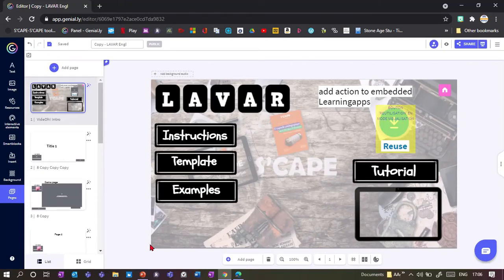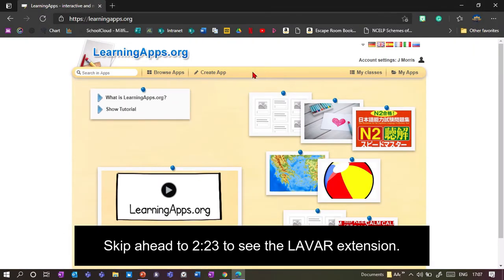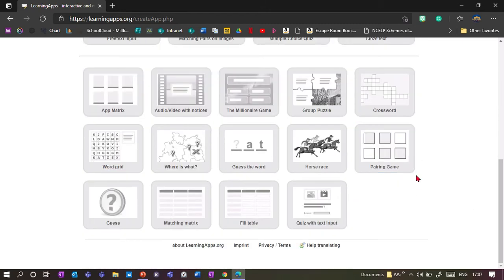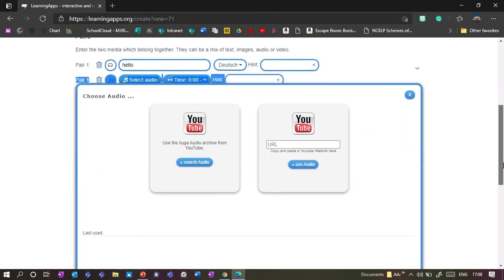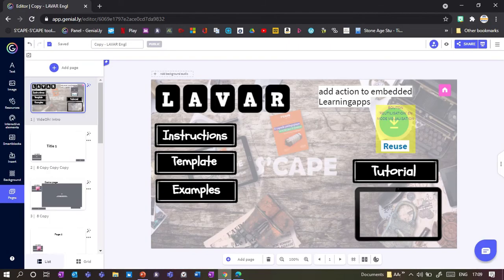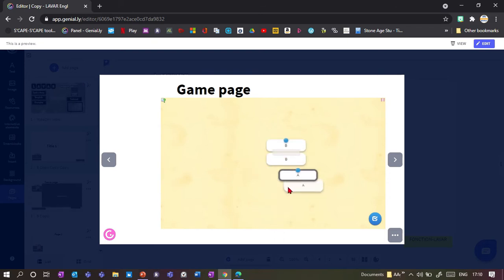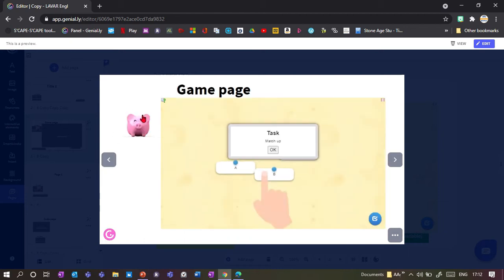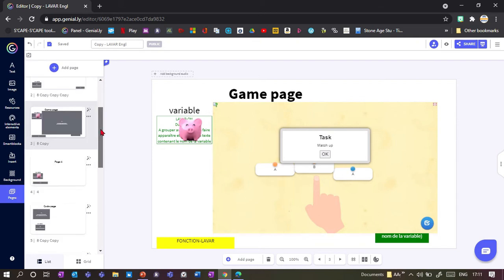LAVAR - interaction between Learningapps and Genially (S'cape tools for Genial.ly)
You can find an introduction to Genially, S'cape and Sandbox extensions in this overview